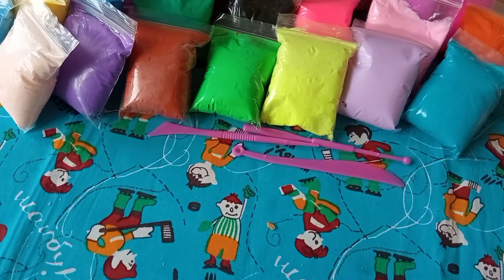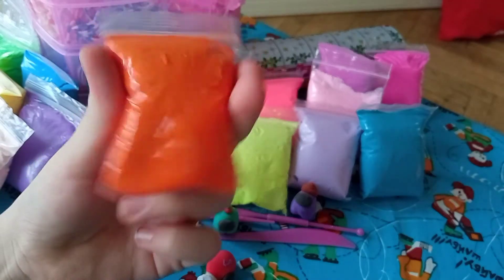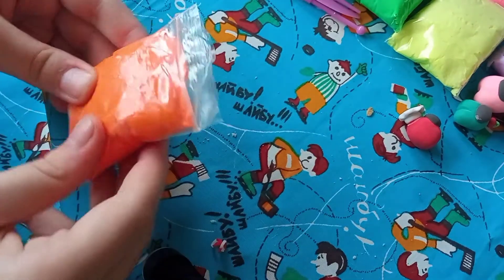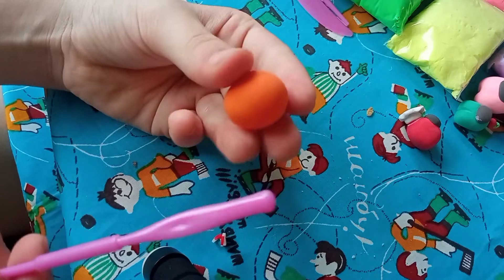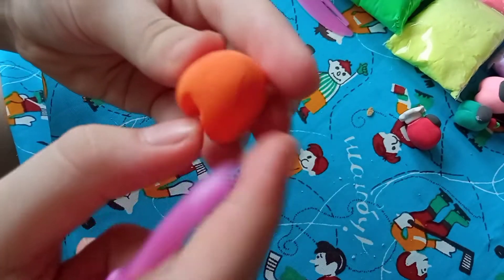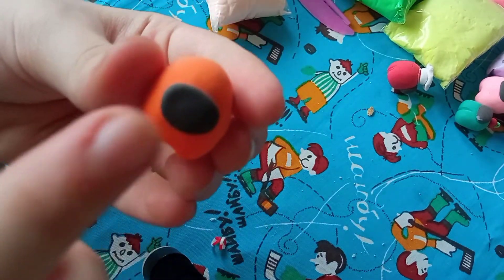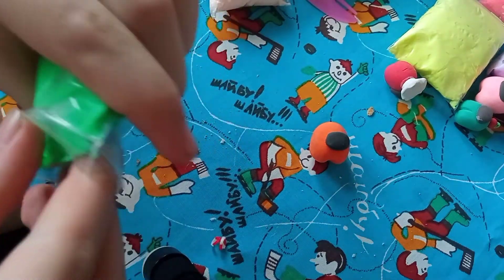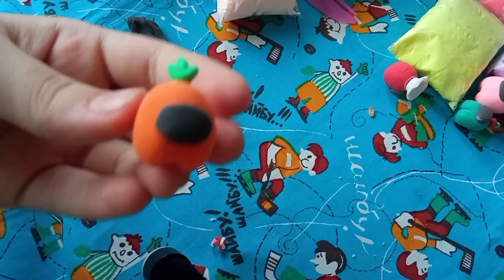Among Us - Art -🎨🎭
Here is the link to Amazon